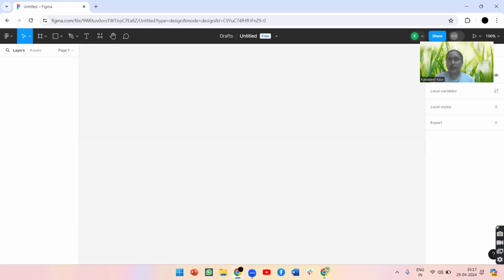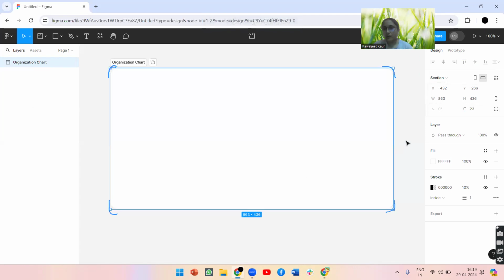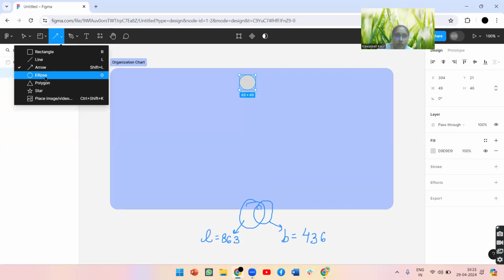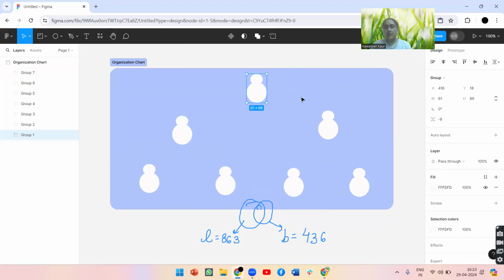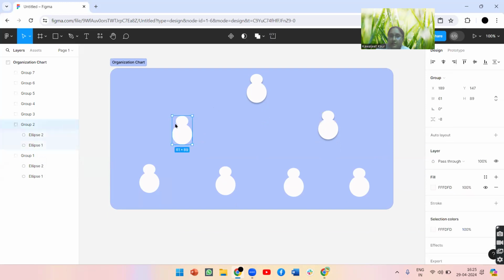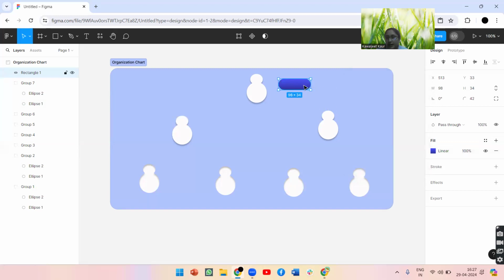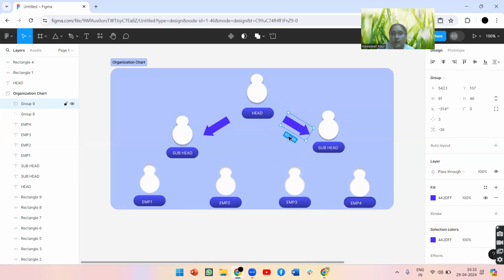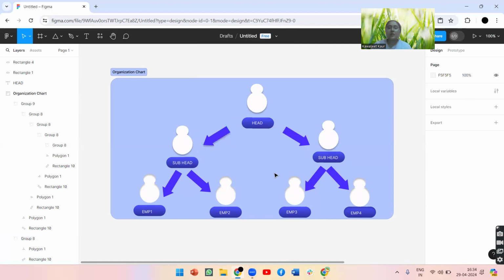UI/UX Lecture- 3 (Improving Organization Chart)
This is in continuation with the lecture 1 of improving the organization chart in design as well as changing the picture and understanding different features of the creativity as well as design thinking.